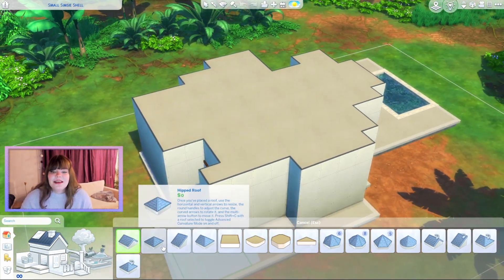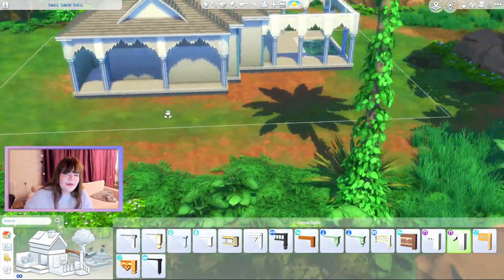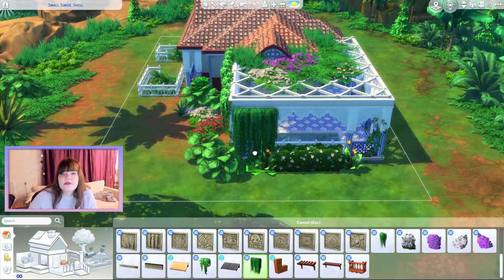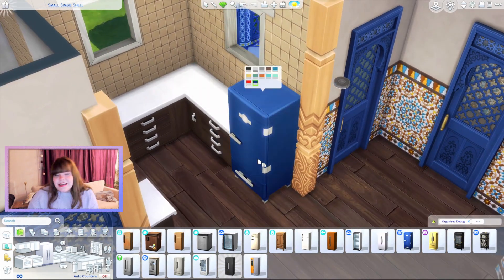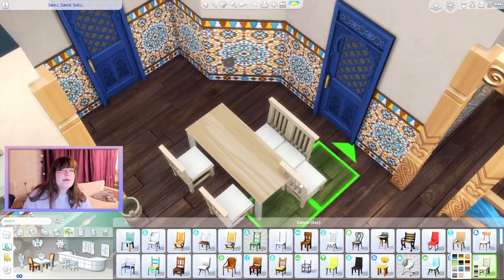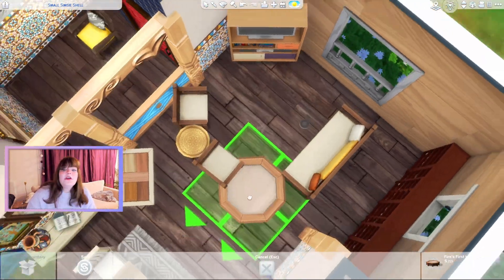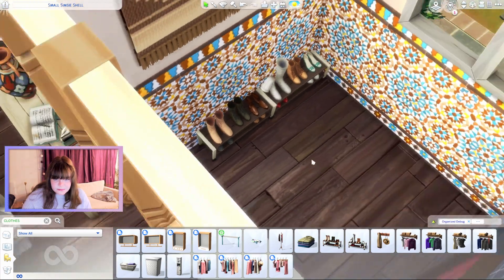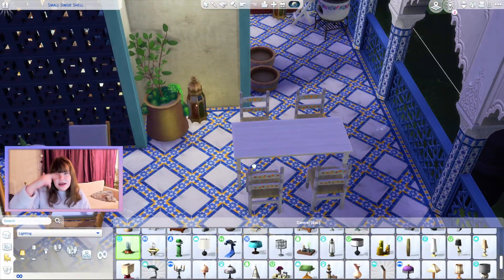Attempting a *Nightmare* Shell In The Sims 4 | SmallSimsieShell | Mediterranean Rental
Today I'm attempting lilsimsie's latest shell challenge!
Timestamps:
0:00 - Exterior
05:54 - Interior
13:56 - Tour
Gallery ID: RiipleyYT
*My videos are advised for viewers over the age of 13, please be aware this is not a channel made for children and may contain mature themes and humor